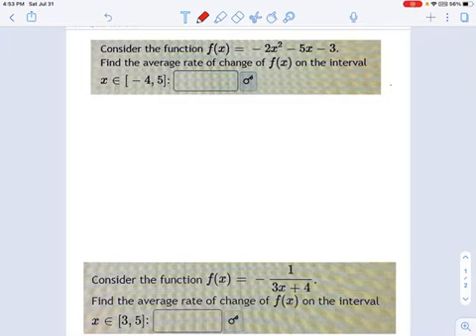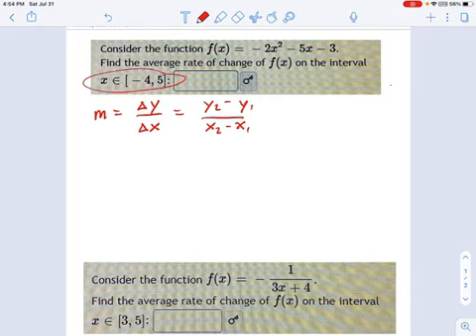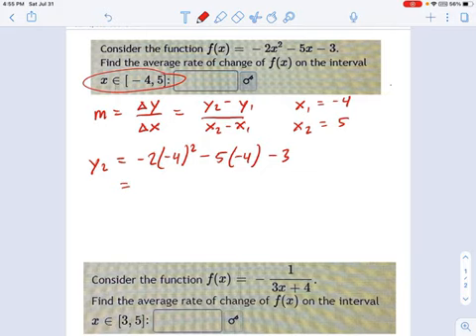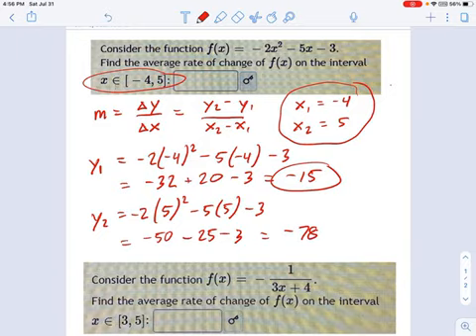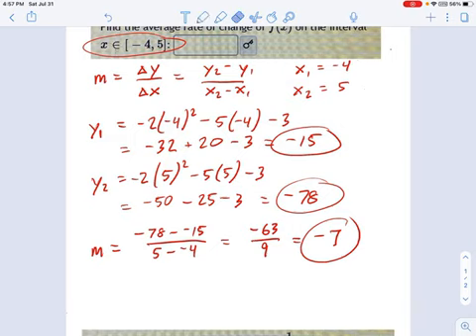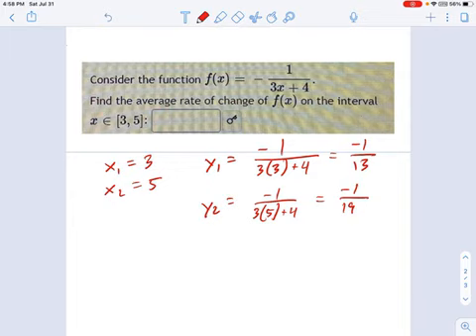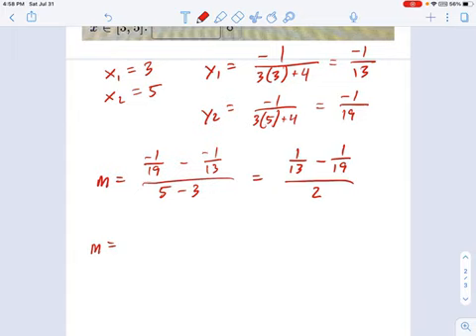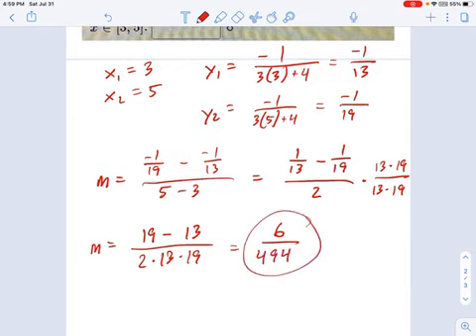SM3.03.51 -- Algebraic Ave Rate of Change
Murphy Math --
Find average rate of change from formula over an interval